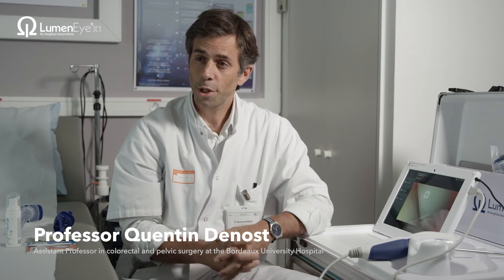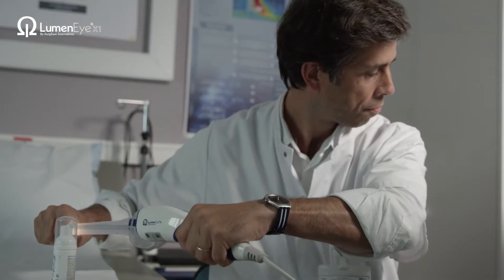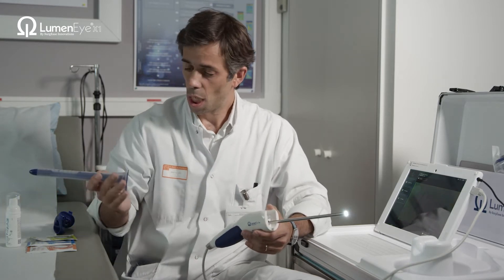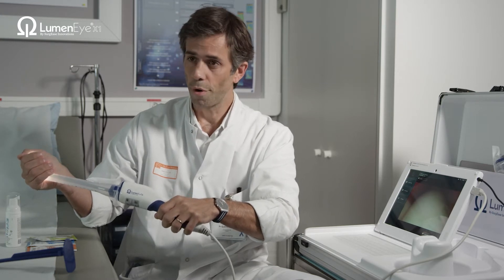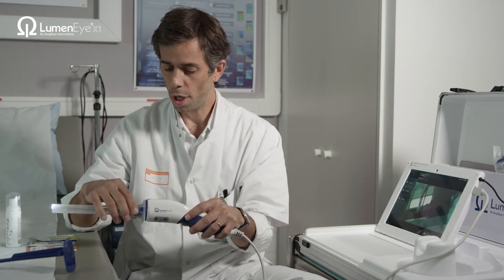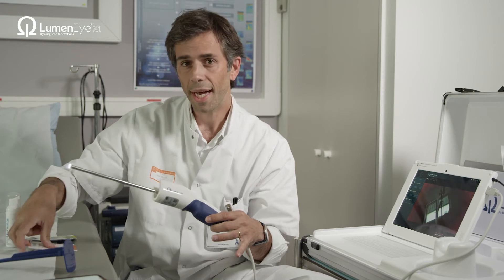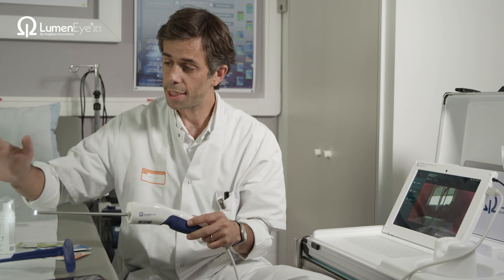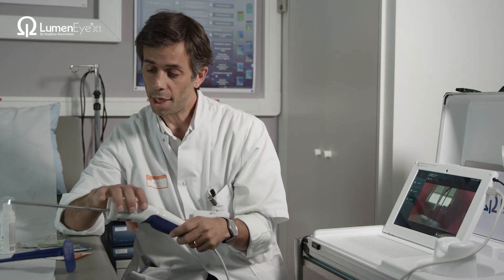Professor Quentin Denost - Bordeaux University Hospital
Listen to colorectal surgeon Professor Denost of Bordeaux Hospital sharing his experience of using LumenEye in his rectal cancer clinics for tumour response assessments.